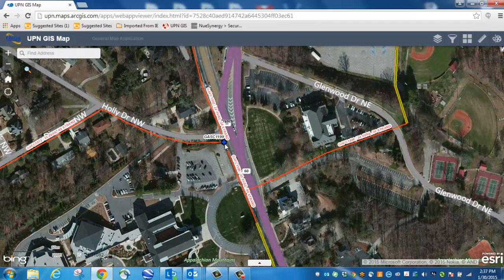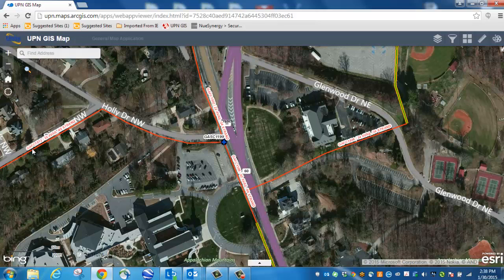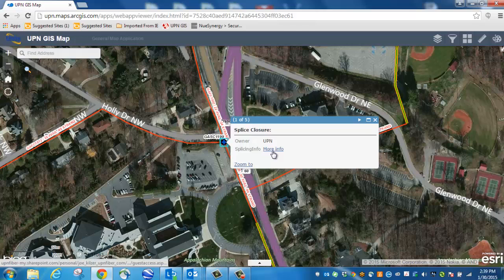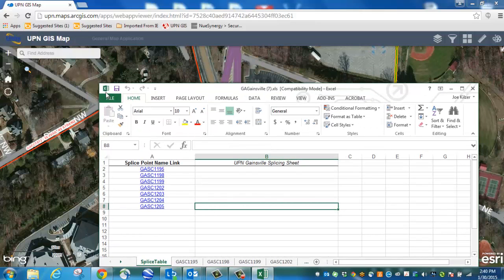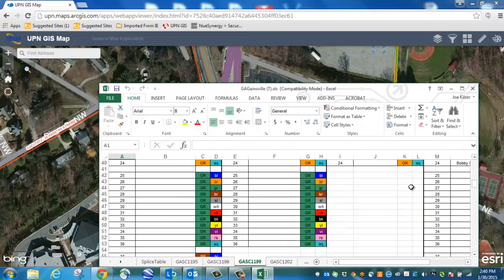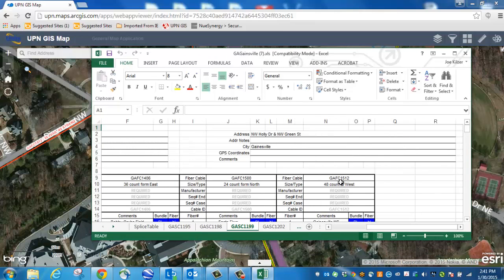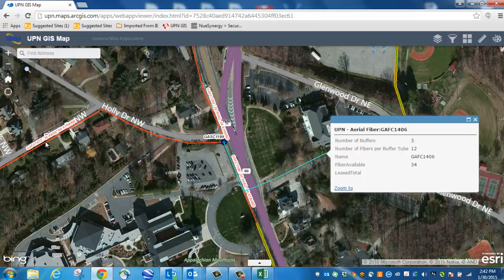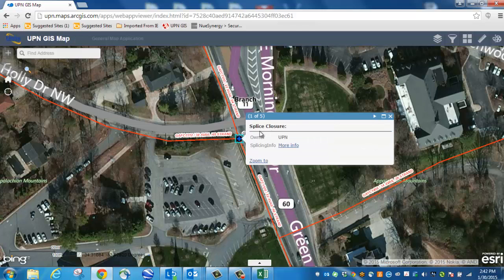GIS Splicing Document Access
Demostration on how to access the splicing documents in the UPN GIS.